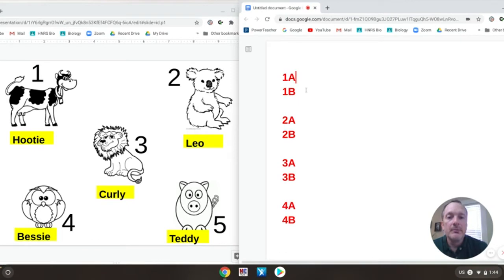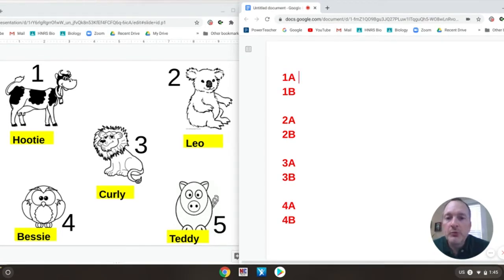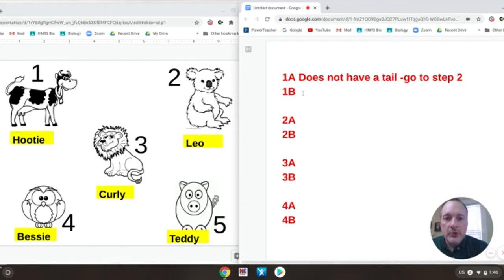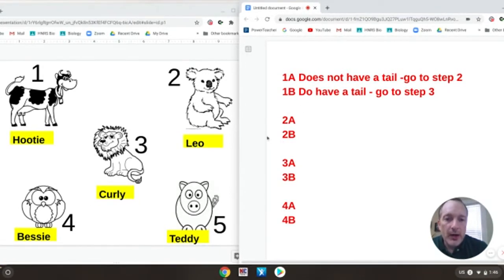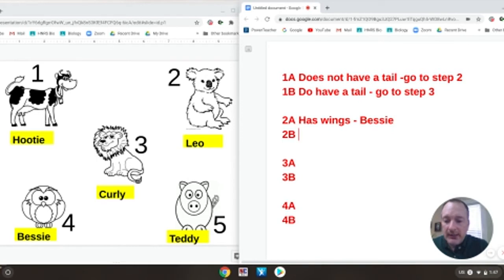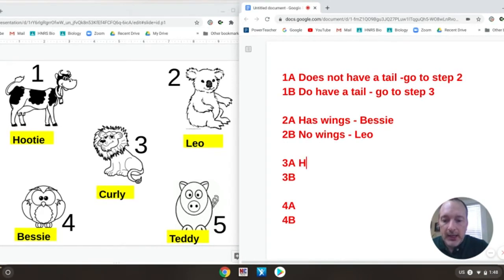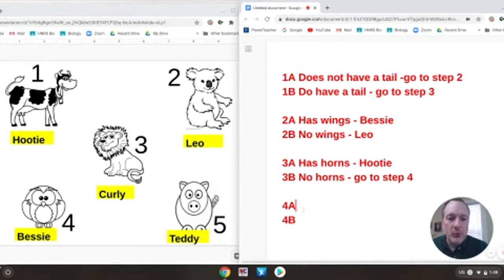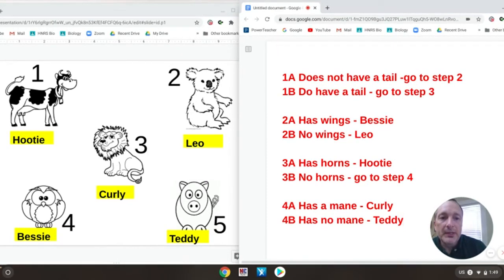How to make a Biological Key